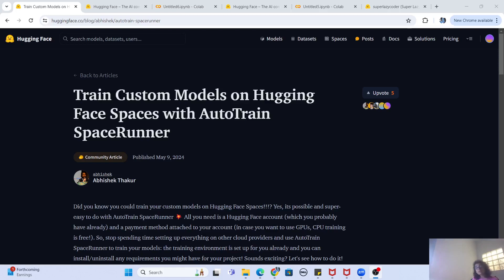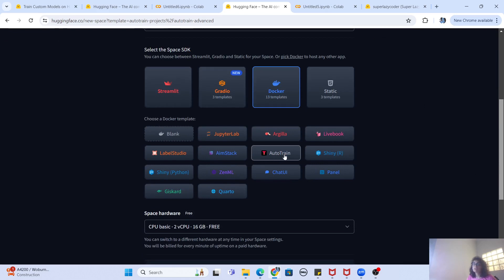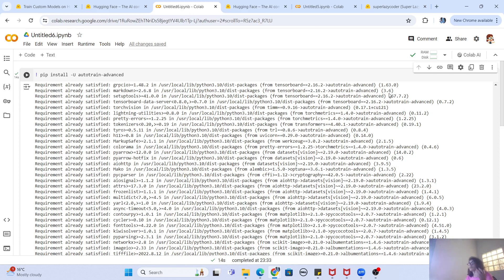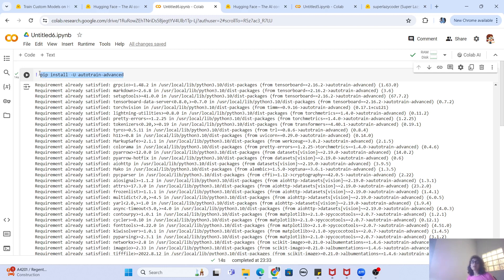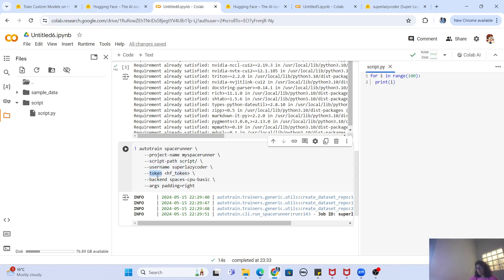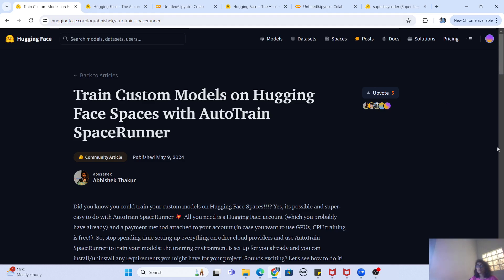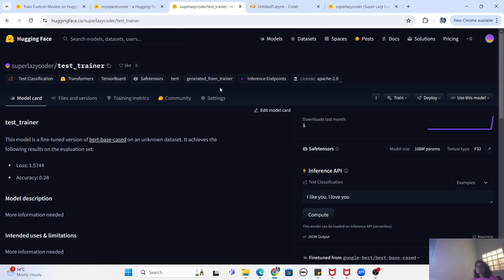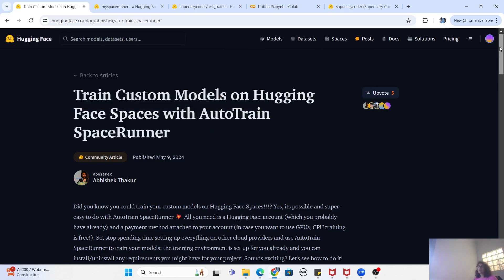Finetune custom models with Huggingface AutoTrain Spacerunner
Did you know you could train your custom models on Hugging Face Spaces!!!? Yes, its possible and super-easy to do with AutoTrain SpaceRunner 💥 All you need is a Hugging Face account (which you probably have already) and a payment method attached to your account (in case you want to use GPUs, CPU training is free!). So, stop spending time setting up everything on other cloud providers and use AutoTrain SpaceRunner to train your models: the training environment is set up for you already and you can install/uninstall any requirements you might have for your project! Sounds exciting? Let's see how to do it in this video!

0:00 Introduction
0:25 What is Autotrain
1:44 Why use spacerunner
5:44 How to use spacerunner with demo
11:55 Training models with spacerunner
14:57 Conclusion
15:06 Like Share and Subscribe